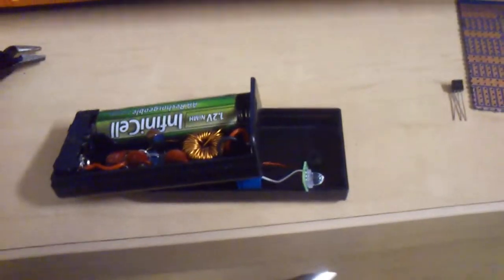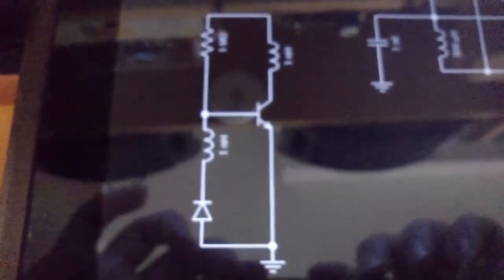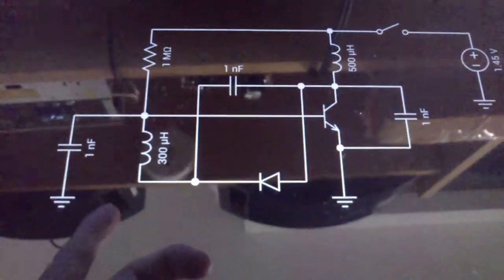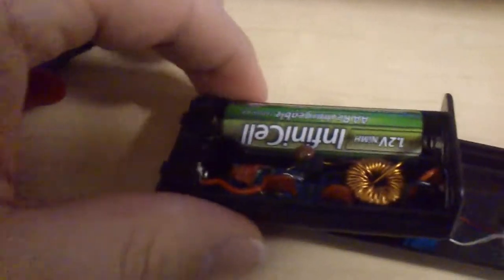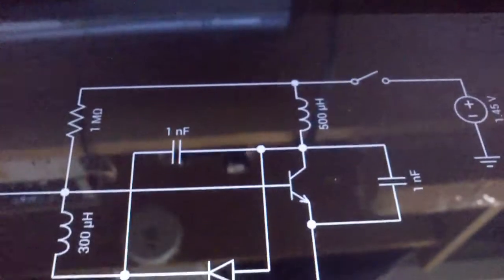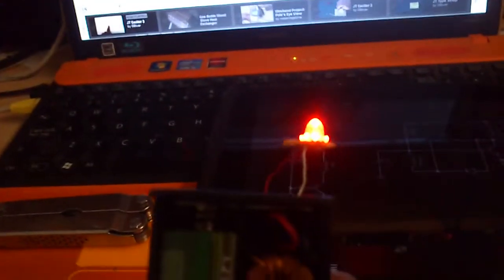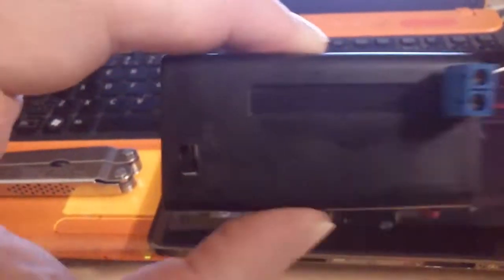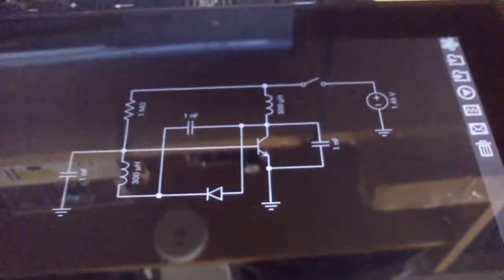GBluer JT Exciter modified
Here i've done some experiment on GBluer JT projet and ive come with this nice little project let me know what you think of it and for the schematic just let me know I'll be happy to share it. Forgot to mention it but the diode in my schematic is actually the LED it self!